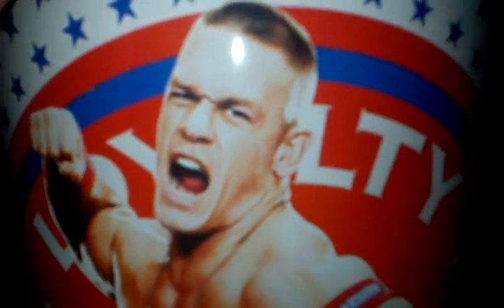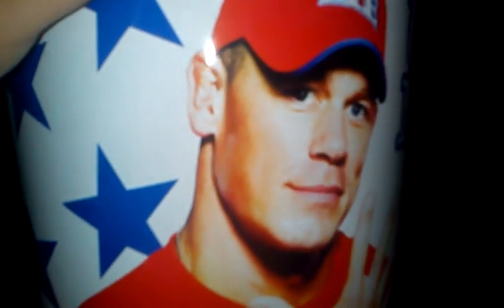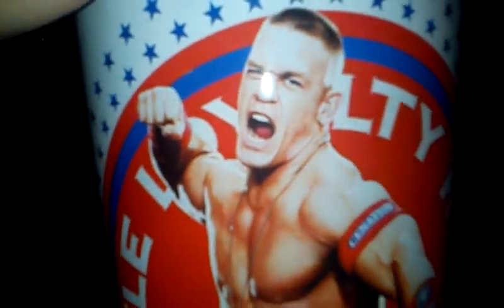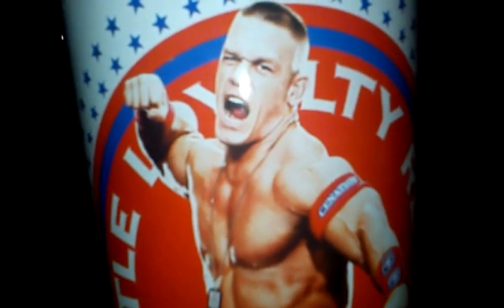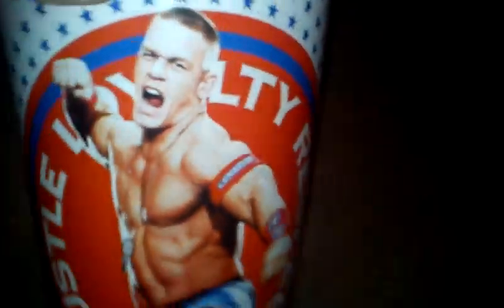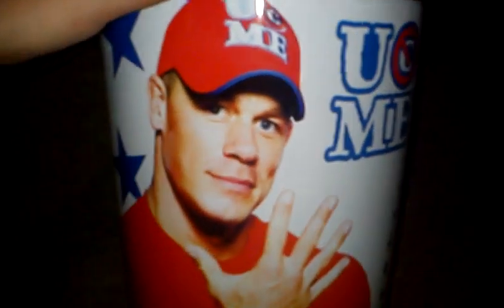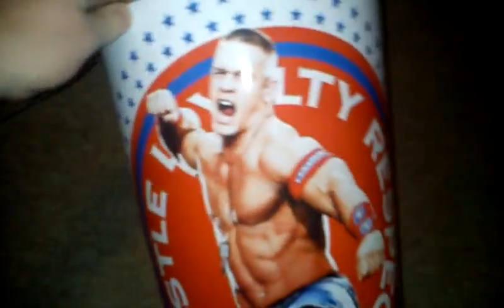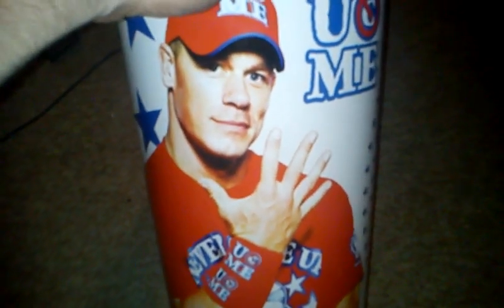John Cena room decorations from wweshop.com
High Quality electrolytic tin plate material with white exterior finish.  The dimensions are 15"H x 10 1/4" H x 28" wrap